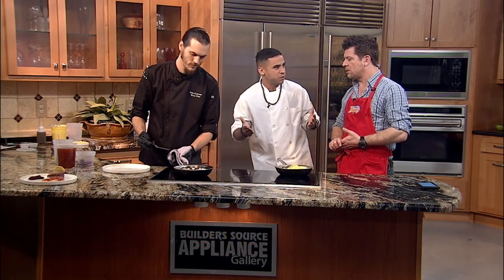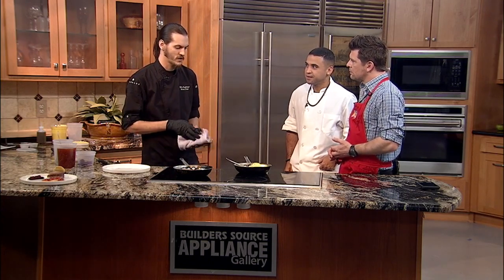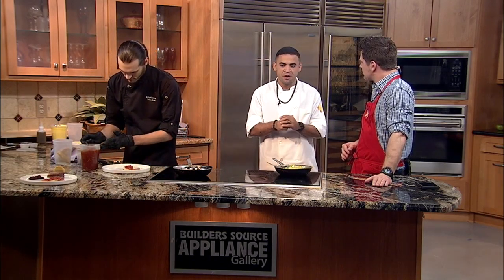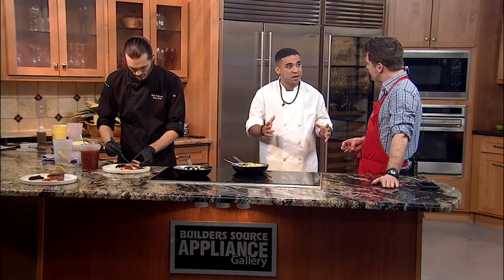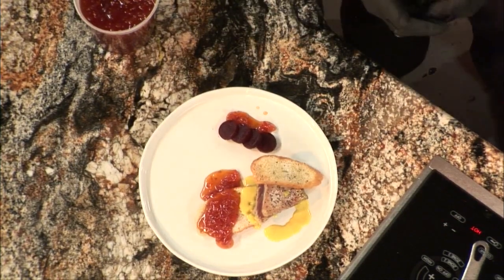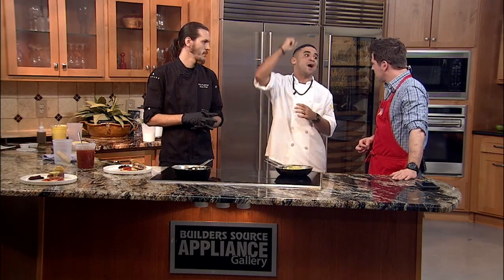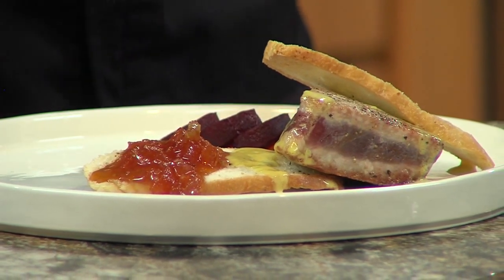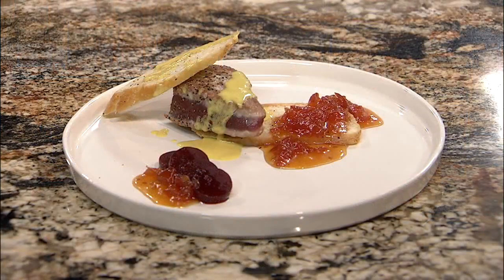Más Features Yellowfin Tuna